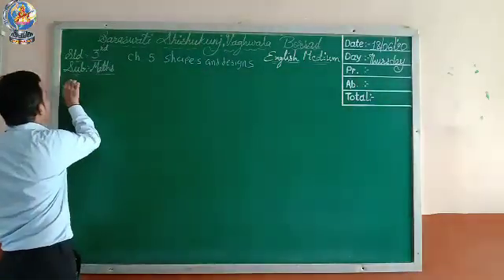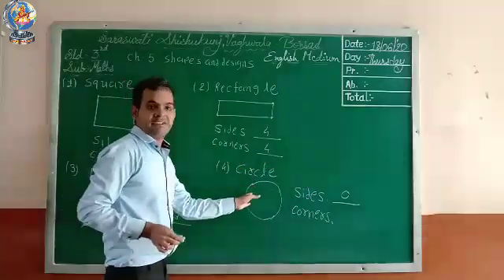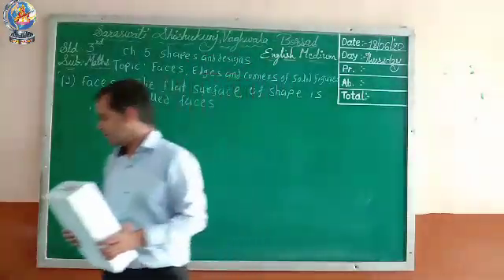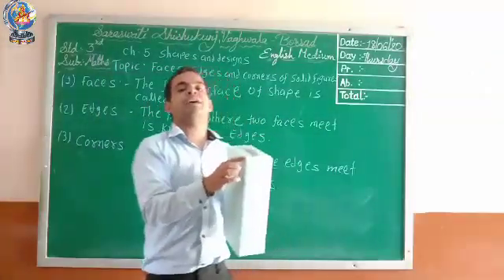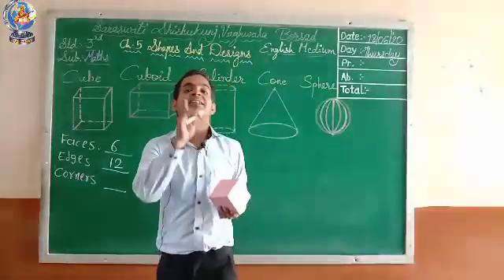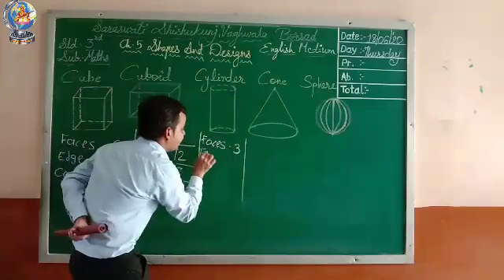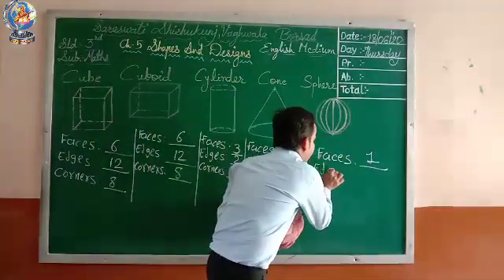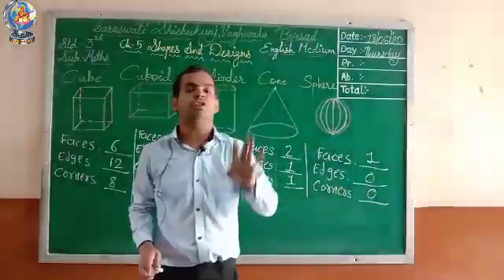3 MATHS CH 5 SHAPES AND DESIGNS PART 3 18 06 2020